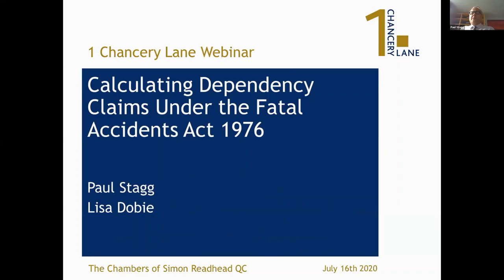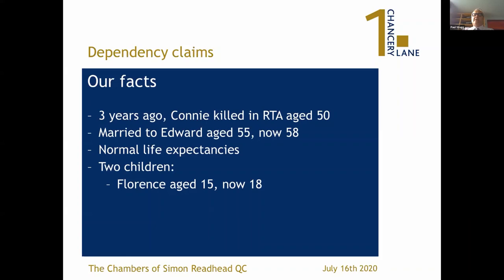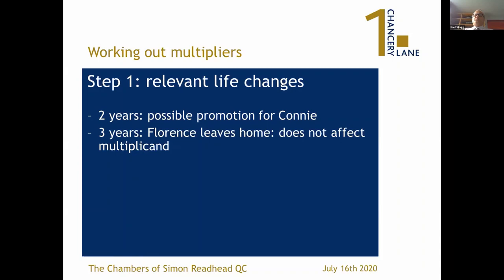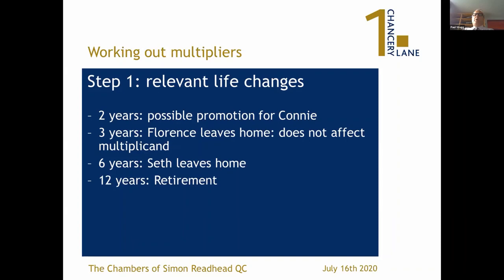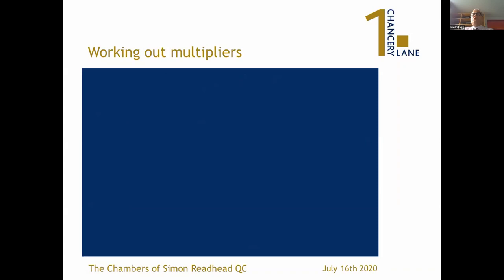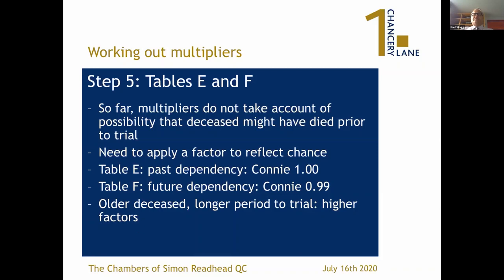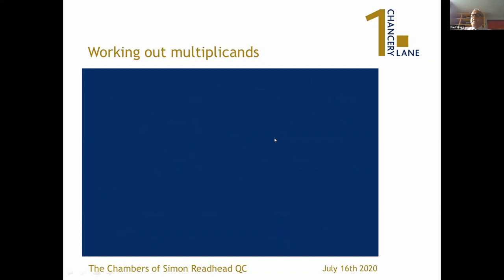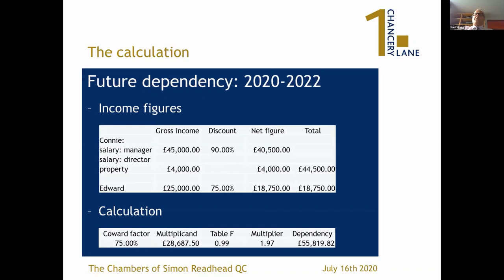Calculating Dependency Claims under the Fatal Accidents Act 1976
Barristers Paul Stagg and Lisa Dobie look at calculating dependency claims under the Fatal Accidents Act 1976. The webinar provides:

- A practical guide to calculating FAA claims;
- A practical introduction / refresher to calculating FAA claims, with a particular focus on calculating dependency claims.